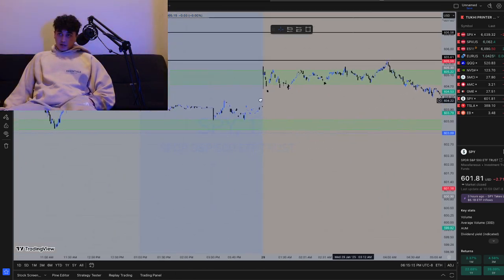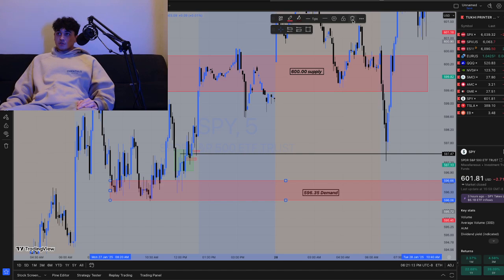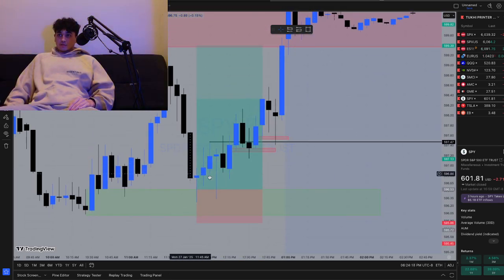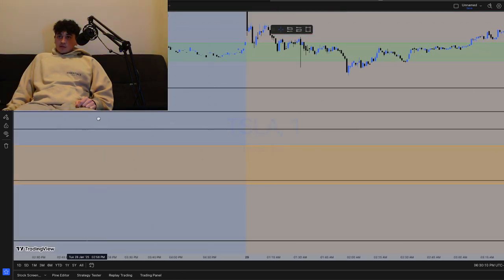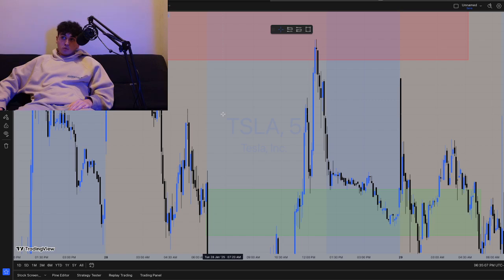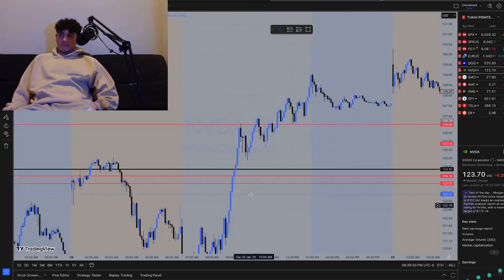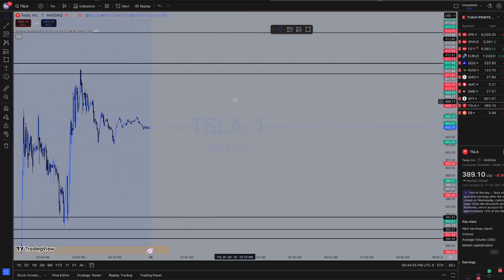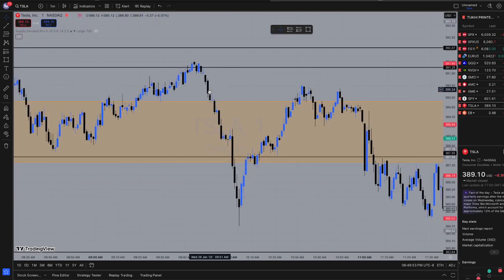The Trading Strategy Making Me Thousands in PROFIT Every Week